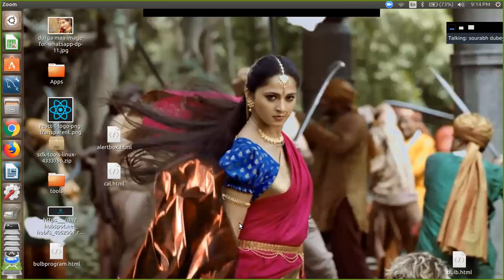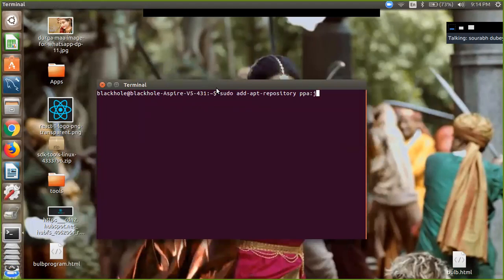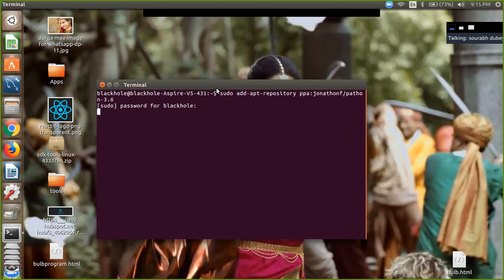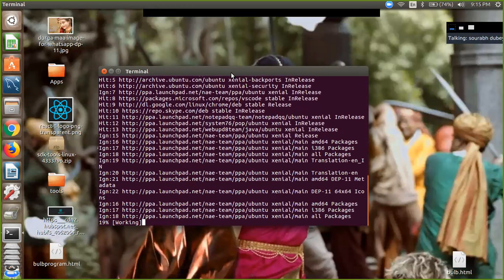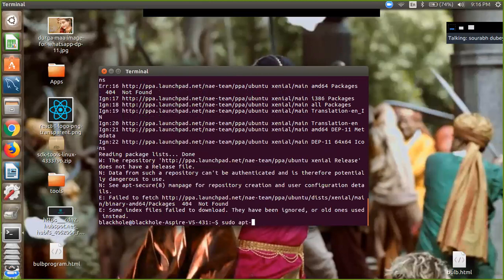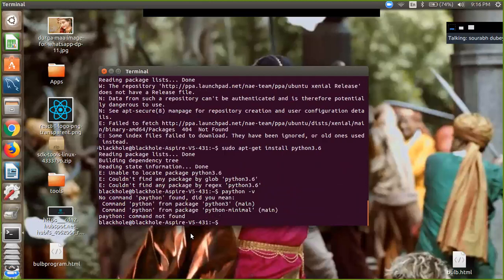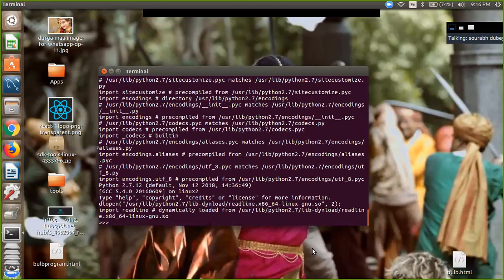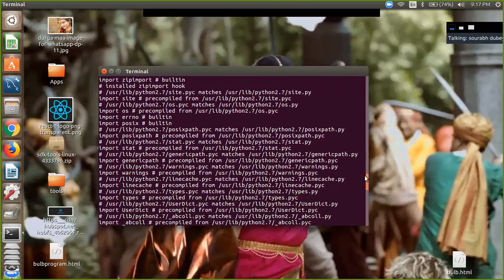How to install python in ubuntu [ Step By Step Guide ]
This quick tutorial is going to show you how to install the latest Python 3.6.1 in Ubuntu 16.04 LTS via PPA.

Ubuntu 16.04 comes with both Python 2.7 and Python 3.5 by default. You can install Python 3.6 along with them via a third-party PPA by doing following steps:

1. Open terminal via Ctrl+Alt+T or searching for “Terminal” from app launcher. When it opens, run command to add the PPA:

sudo add-apt-repository ppa:jonathonf/python-3.6
Type in your password (no visual feedback due to security reason) when it asks and hit Enter.

sudo apt-get install python3.6
Now you have three Python versions, use python command for version 2.7, python3 for version 3.5, and/or python3.6 for version 3.6.1.

3. To make python3 use the new installed python 3.6 instead of the default 3.5 release, run following 2 commands:

sudo update-alternatives --install /usr/bin/python3 python3 /usr/bin/python3.5 1

sudo update-alternatives --install /usr/bin/python3 python3 /usr/bin/python3.6 2
Finally switch between the two python versions for python3 via command:

sudo update-alternatives --config python3

After selecting version 3.6:

python3 -V

UPDATE: due to this bug, gnome-terminal won’t launch after step 3, a workaround is running following commands to recreate the symlink:

sudo rm /usr/bin/python3

sudo ln -s python3.5 /usr/bin/python3